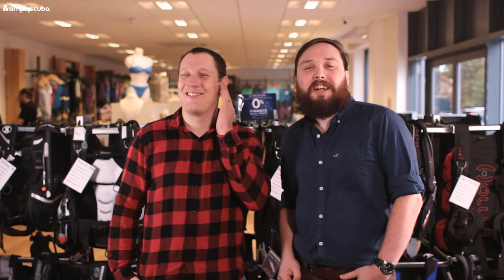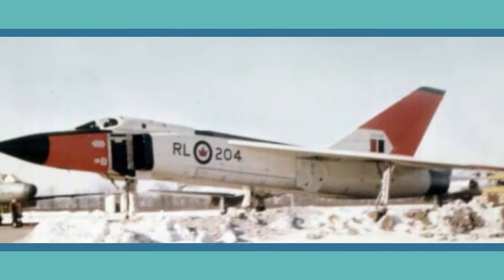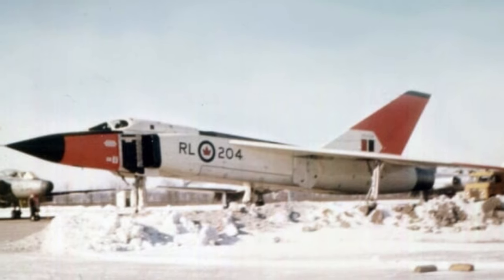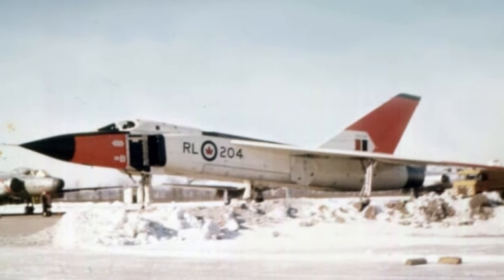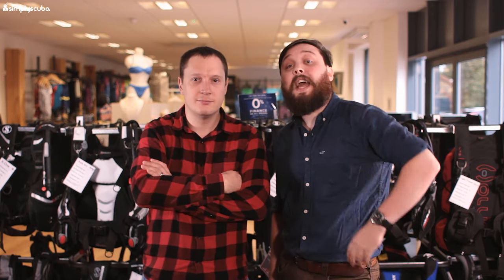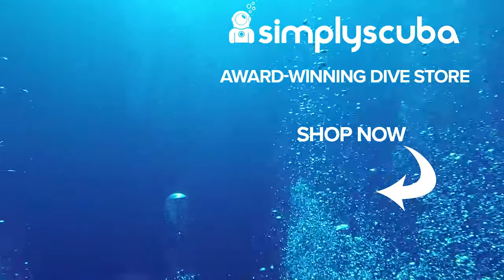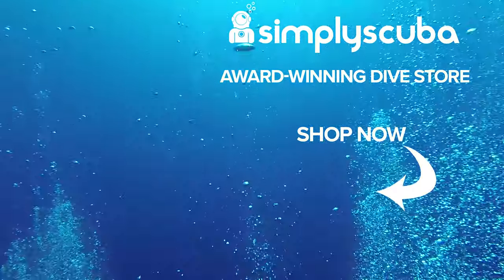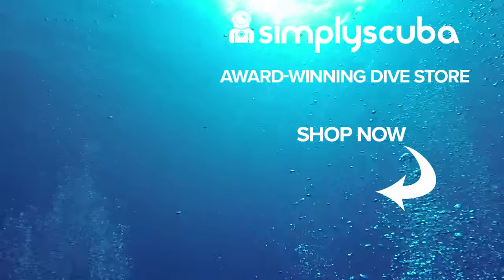Daily Scuba News - Divers Find A Secret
Divers Find a Secret

Around 50 years ago Canada had a secret that they wanted to hide from the world and from the history books but recently scuba divers found Canada’s dirty little secret because where else do you hide something you don’t want anybody to find? Underwater silly.

Sources

Team
Presenter(s): Mark Newman & Shaun Johnson
Writer(s): Mark Newman
Editor(s): Shaun Johnson